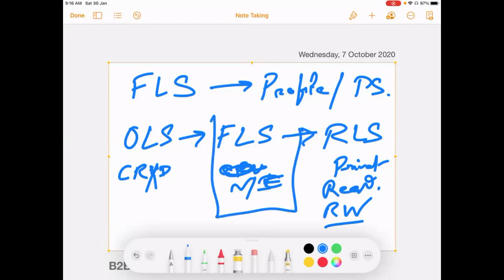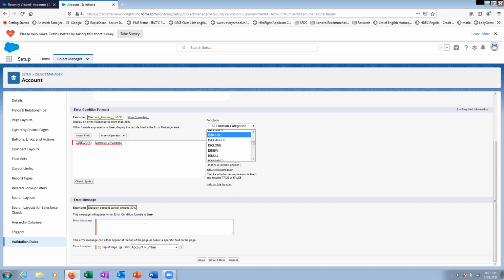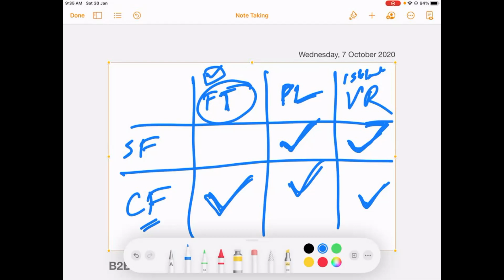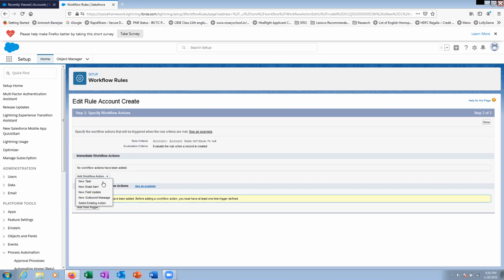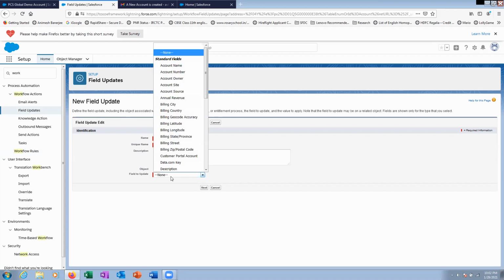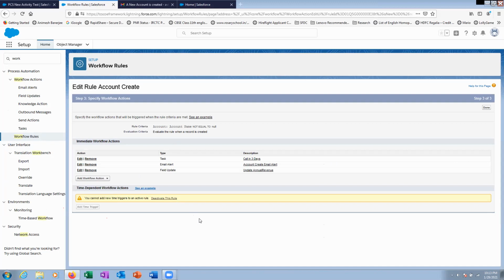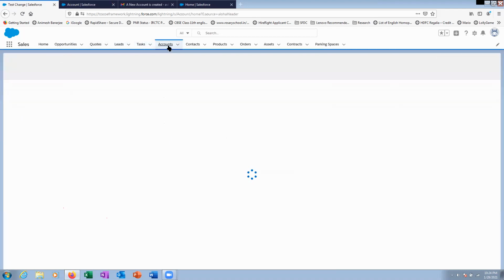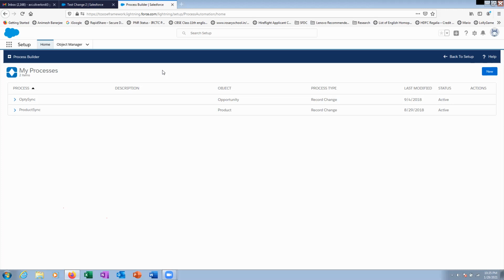Salesforce Training Session 4 | PCS Global | by Mr. Animesh on 30th Jan 21